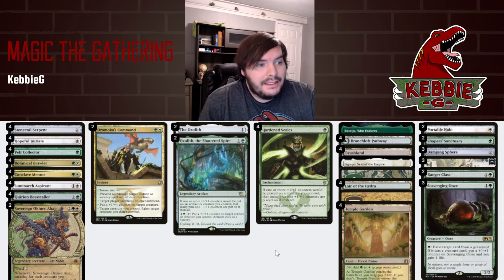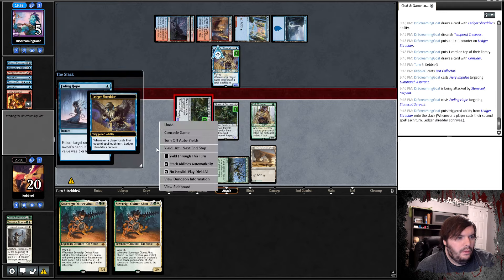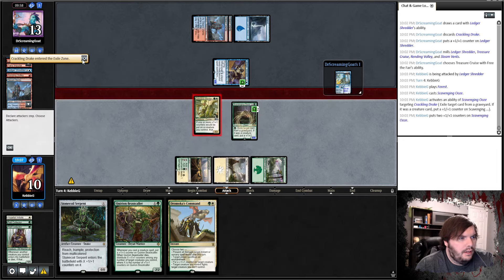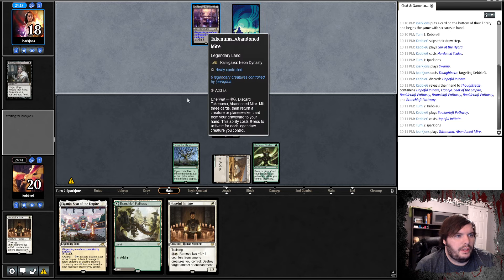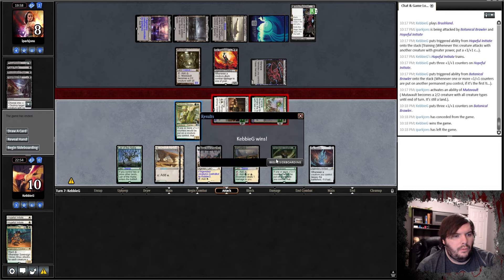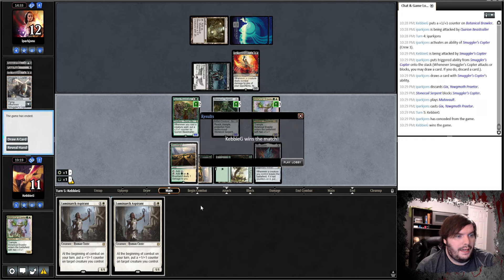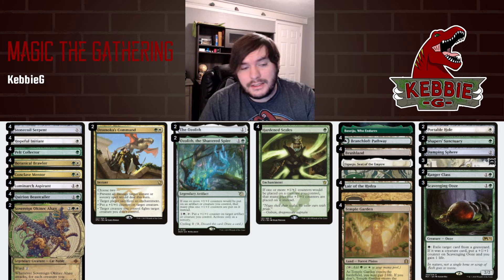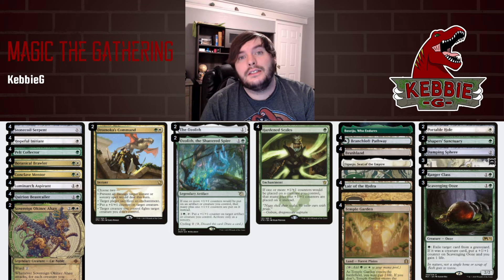Hardened Scales | Magic The Gathering (MTG) | Lost Caverns of Ixalan Pioneer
Thursday Specialty | Pioneer